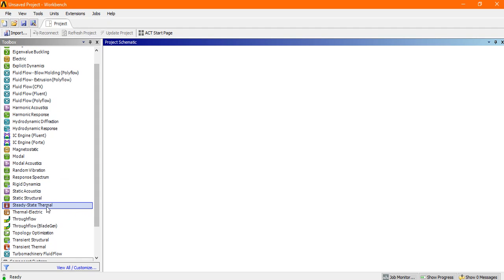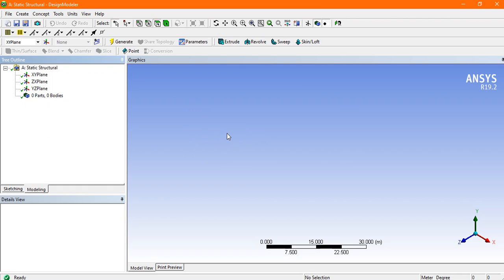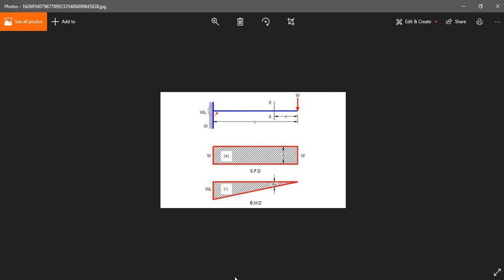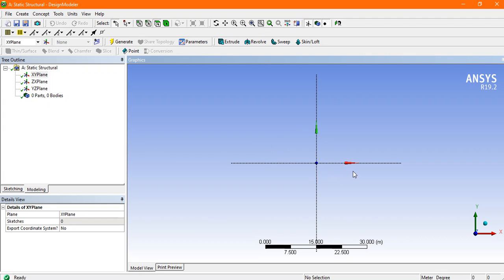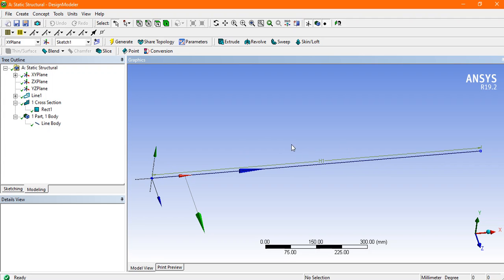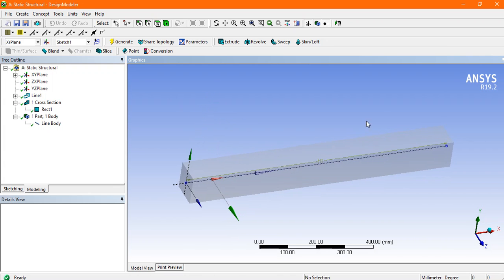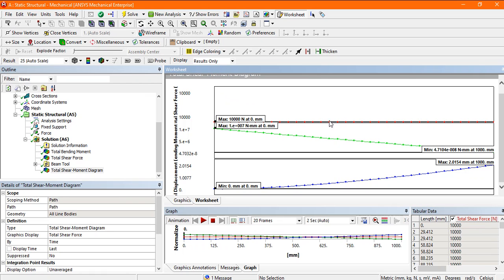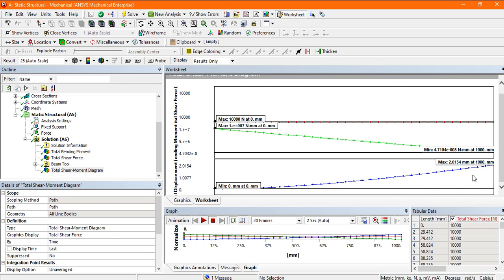How to Draw Shear Force And Bending Moment Diagram in Ansys | ansys Tutorial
How to Draw Shear Force And Bending Moment Diagram in Ansys with Deflection and Finding maximum stress.